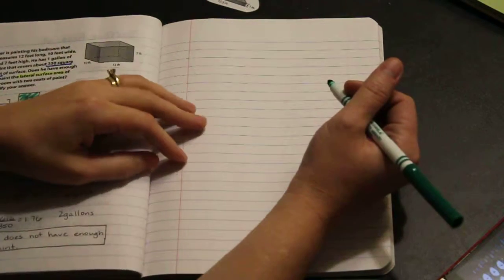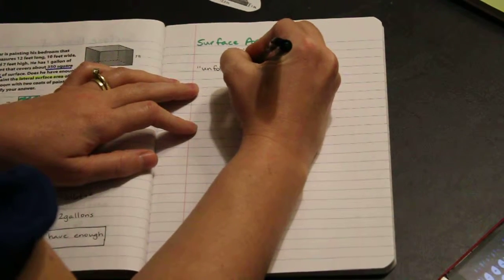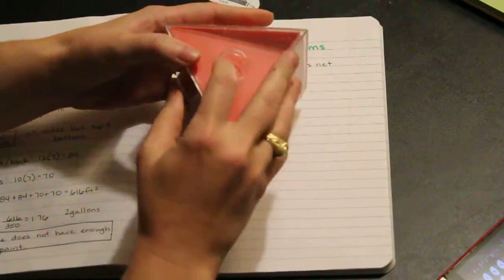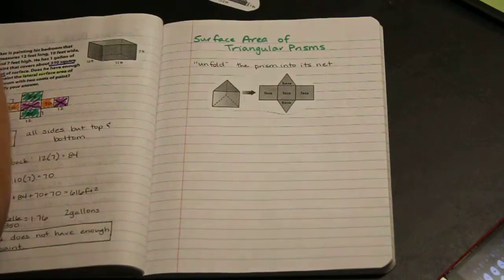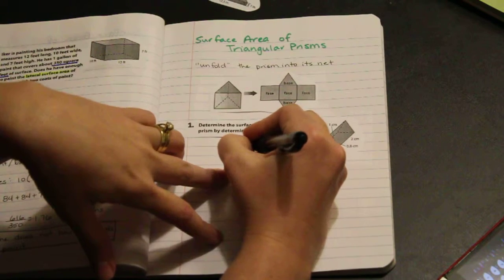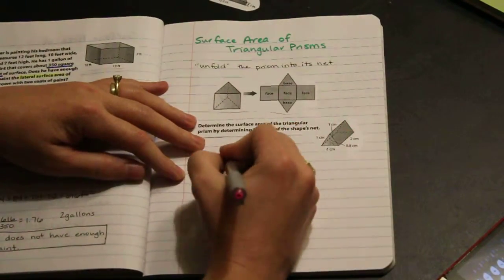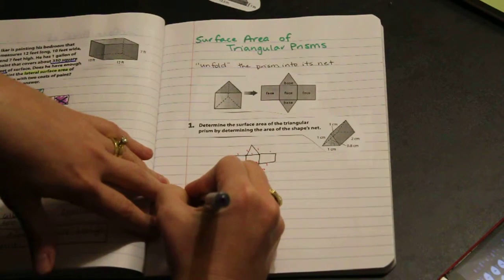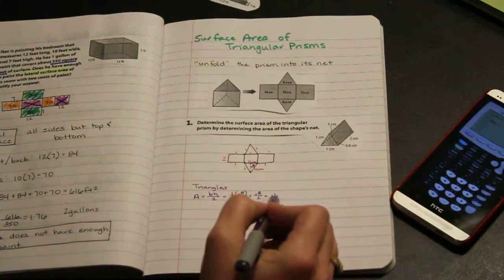Surface Area of Triangular Prism